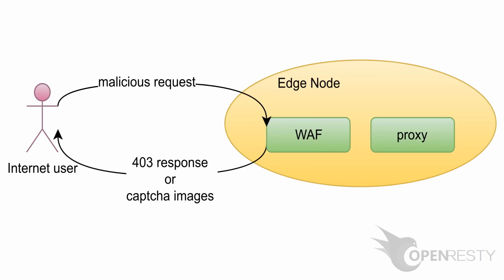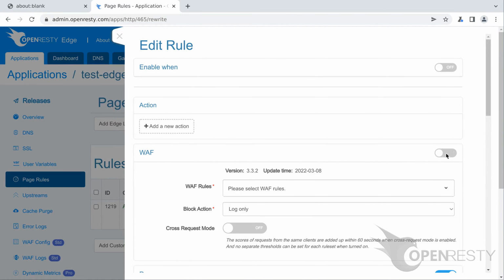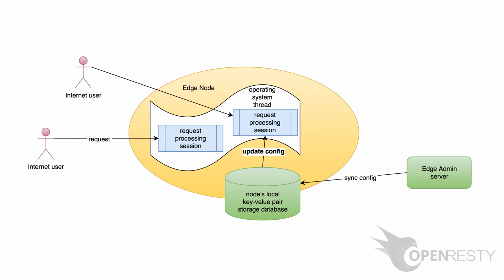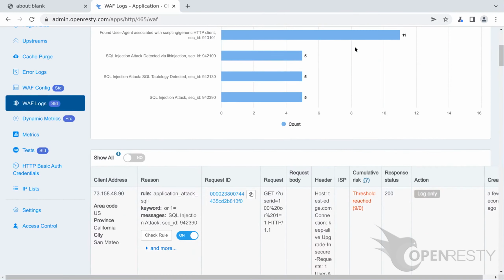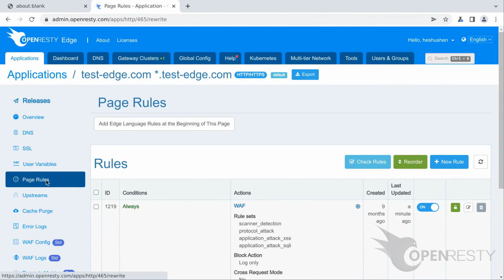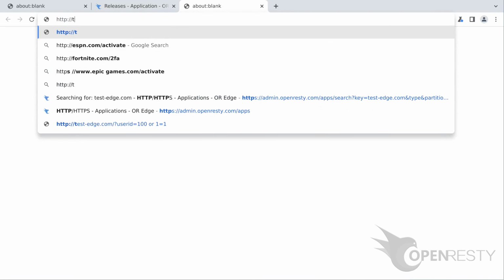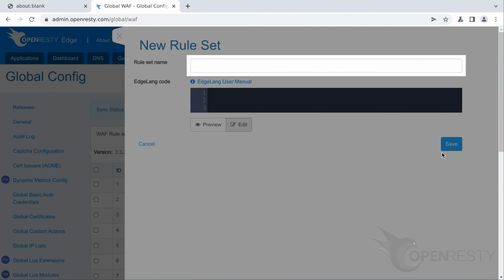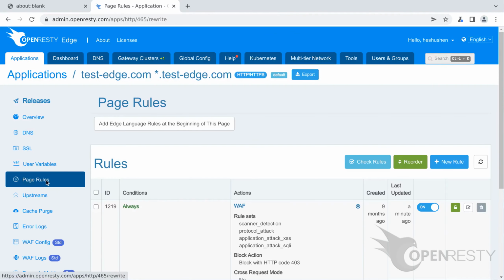Web Application Firewall (WAF) in OpenResty Edge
This tutorial demonstrates how to enable the Web Application Firewall, or WAF in OpenResty Edge. Text version of this tutorial